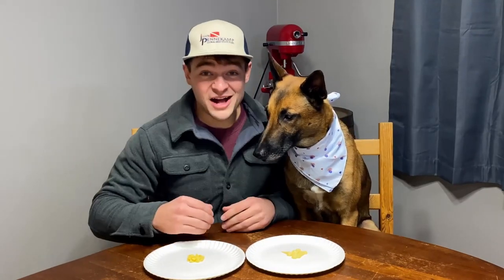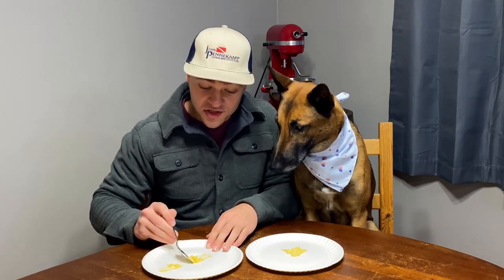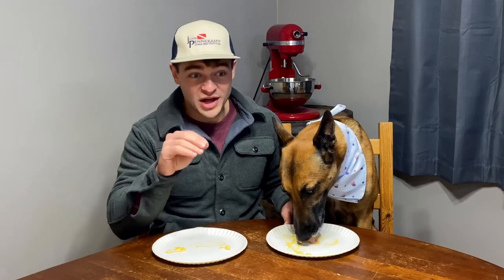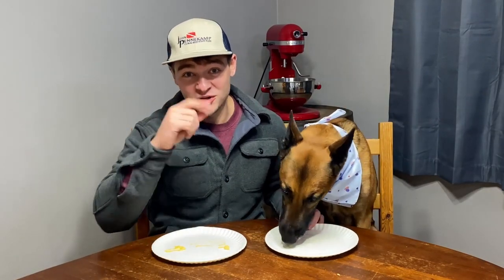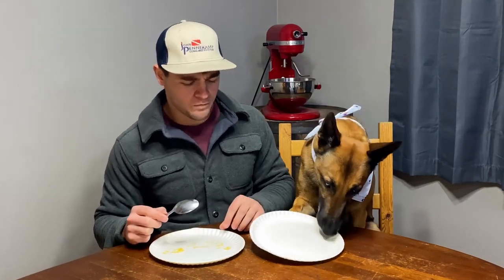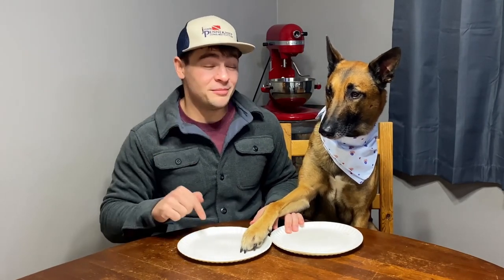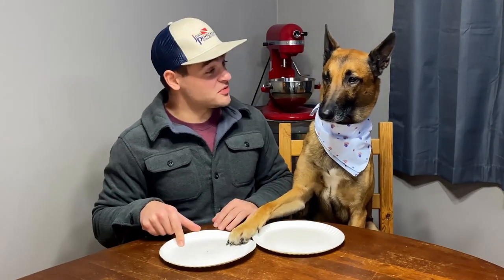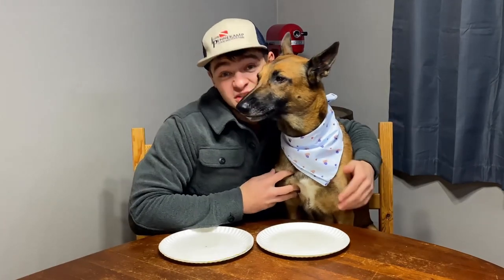Dog Thinks Dad Should Let Him Clean The Plates..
Can we tell the difference between Walmart Great Value canned cheese spread and Clover Valley canned cheese spread?

Title: Dog Thinks Dad Should Let Him Clean The Plates..